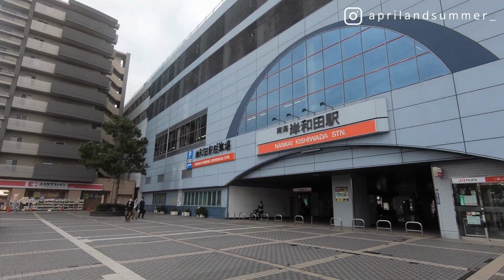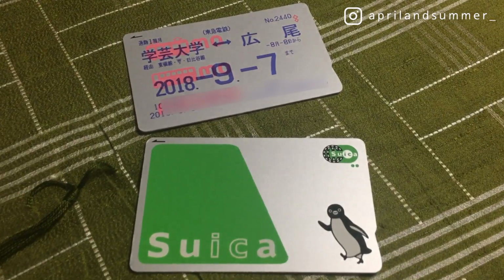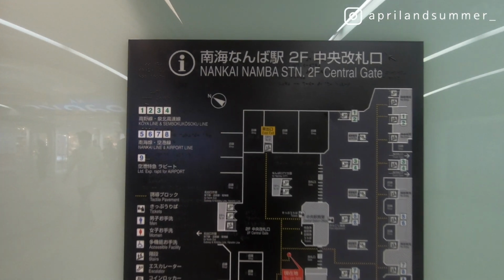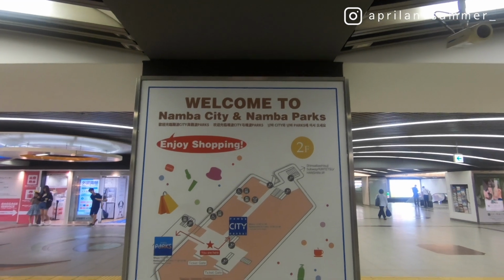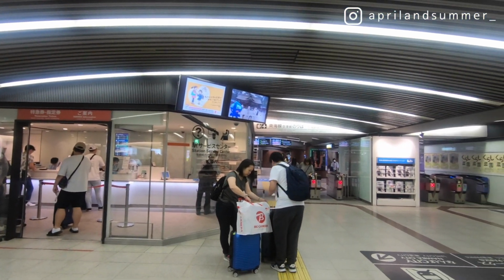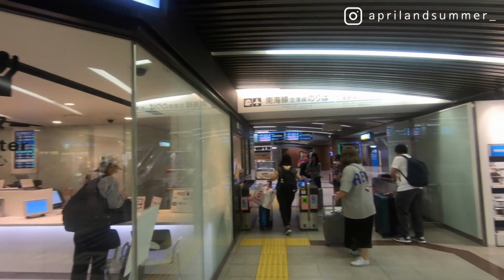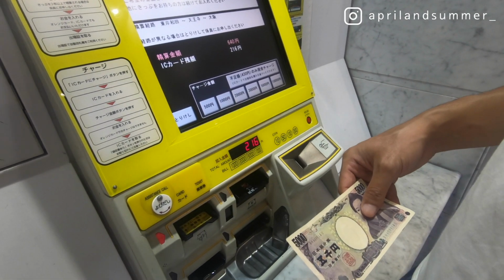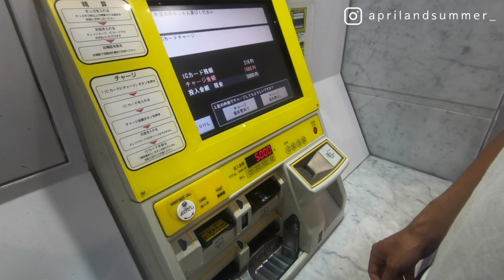Suica or Pasmo | QUICK FACTS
Equipment:
Canon G7 X Mark II
GoPro HERO6 Black
GripTight ONE GorillaPod Stand